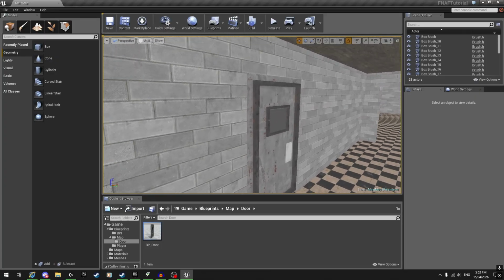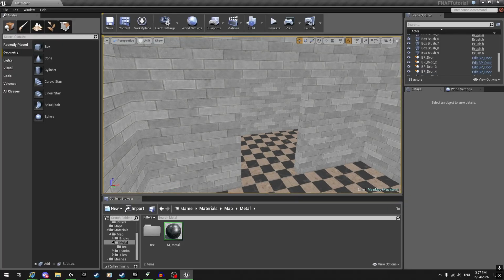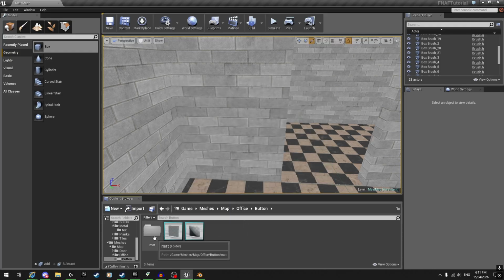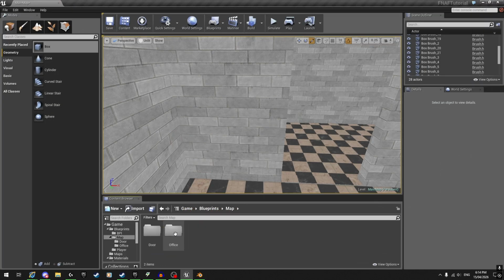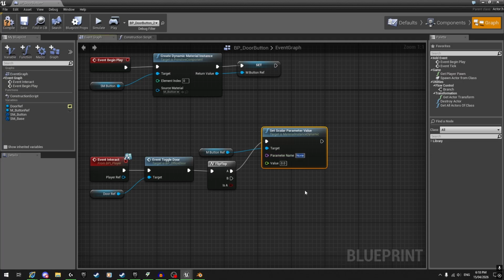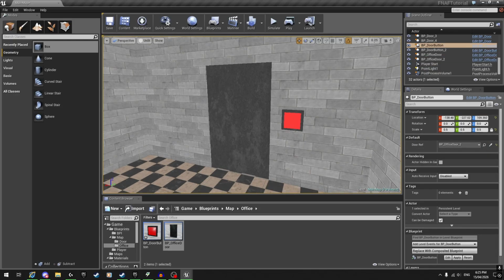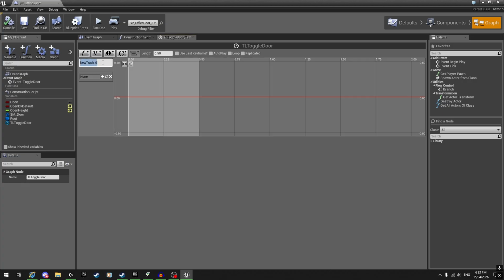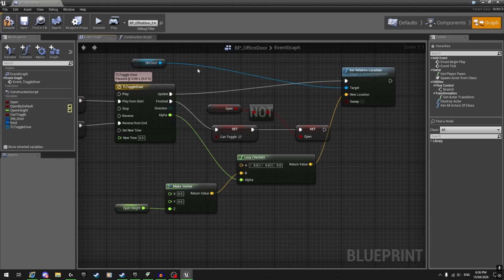FNAF + UNREAL ENGINE | SECURITY DOORS (PART 4)